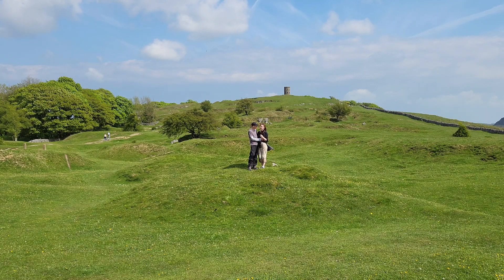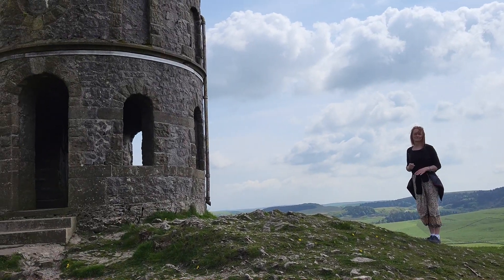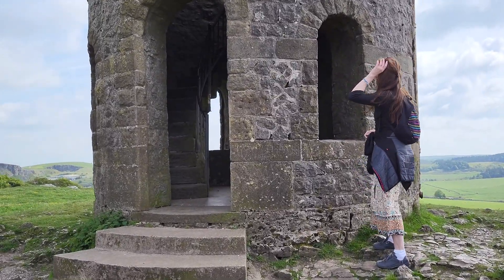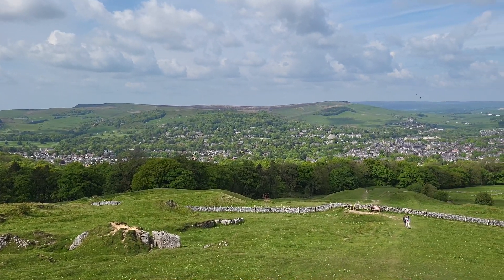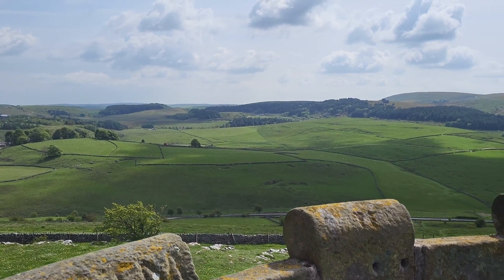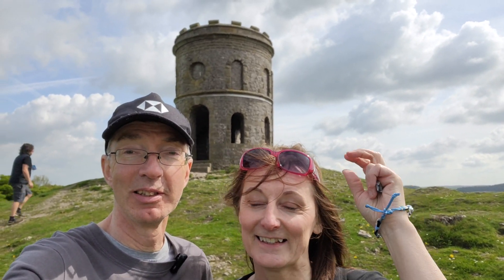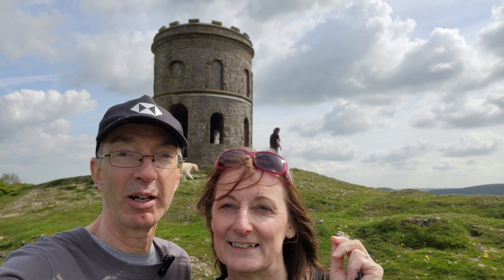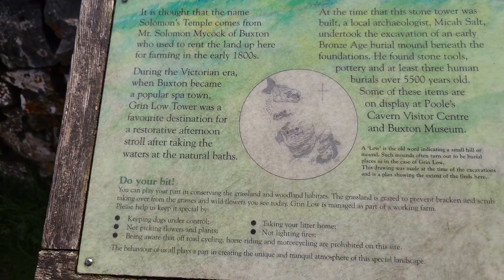Solomon's Temple Buxton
A walk up to Solomon's temple, near Buxton in Derbyshire